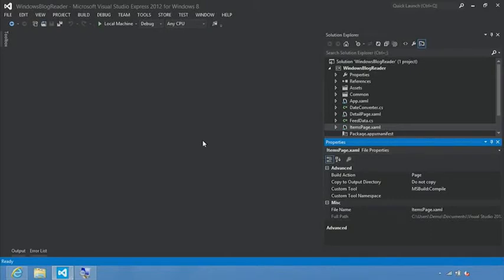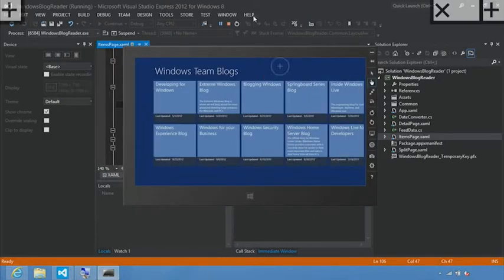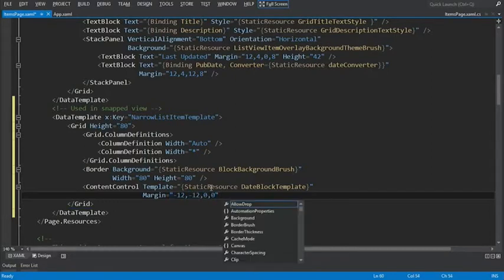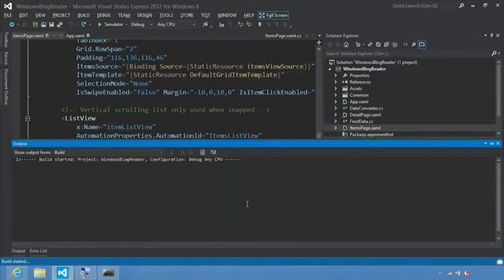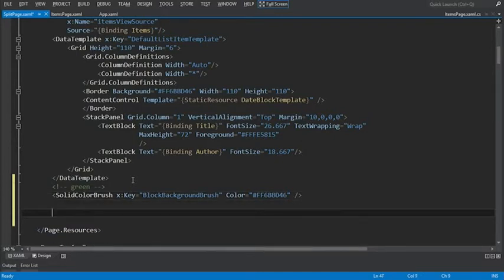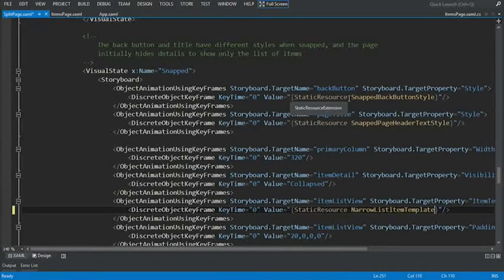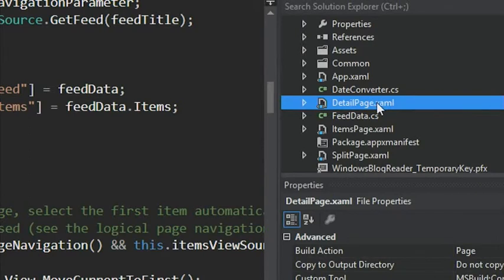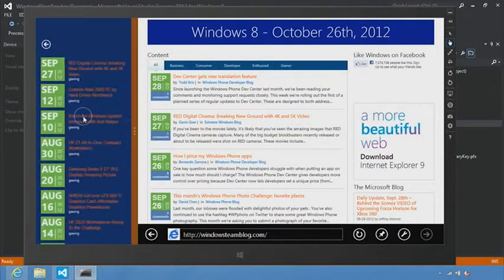8.Build a Windows Store App Blog Reader with C# - Adapting to deiffrent layouts.mp4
8.Build a Windows Store App Blog Reader with C# - Adapting to deiffrent layouts.mp4